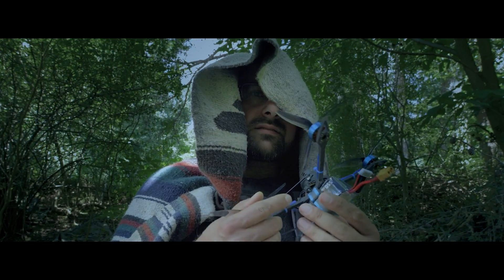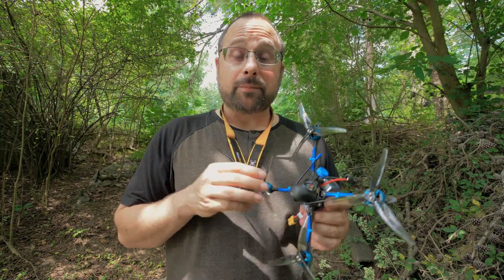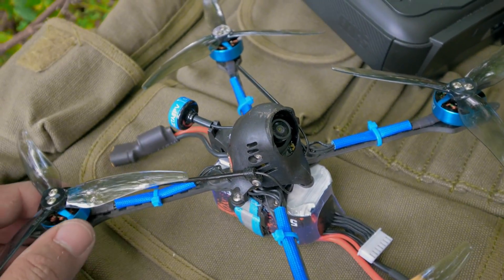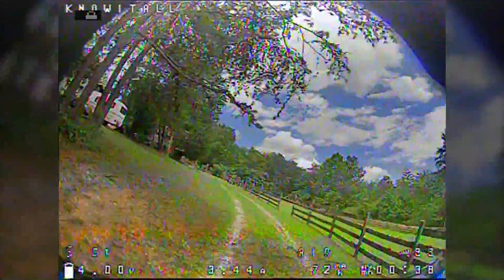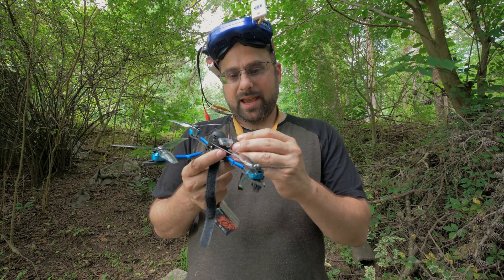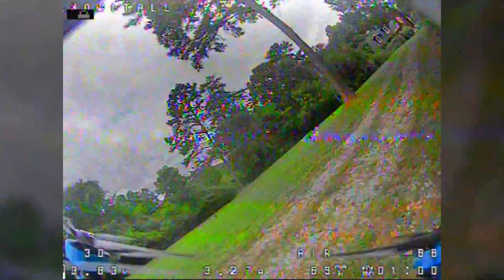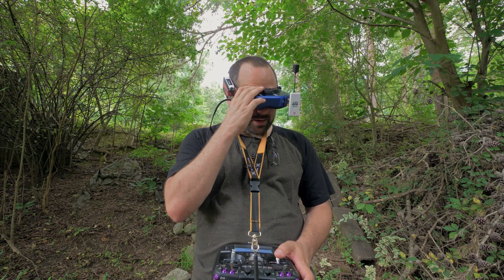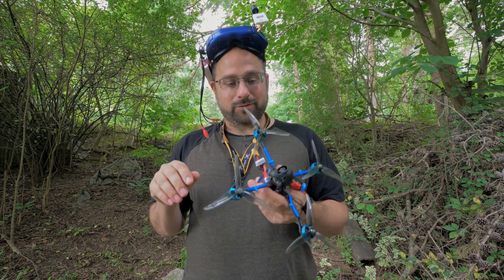BetaFPV X-Knight 5 is the sub-250g FPV quad for a dystopian future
The BetaFPV XKnight 5 might be the best 5" quad under 250g. Or it might not be. Either way I'm kind of mad that it even has to exist. Because 250g is a stupid and arbitrary limit for quadcopter size. And you give up a lot when you try to get a 5" quad that light. So let's give the BetaFPV XKnight 5 a fair chance to impress us. But no matter how good it is, I'll always know it could have been better if it was allowed to weigh more.

--- PRODUCT LINKS ---